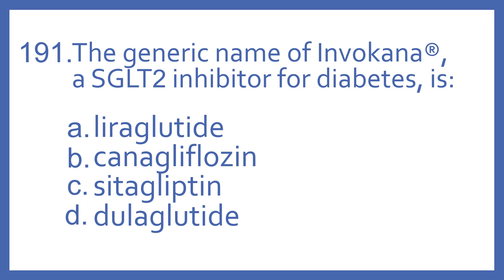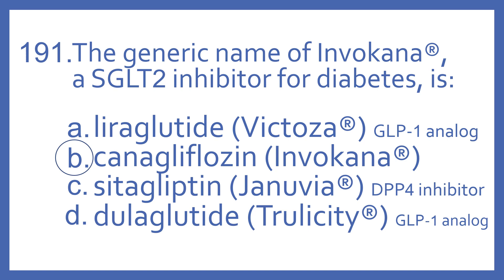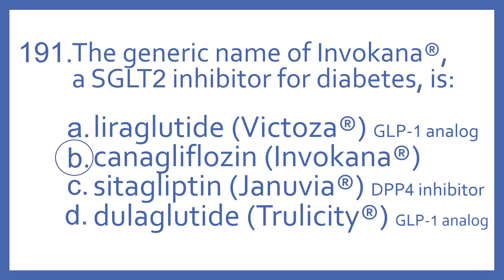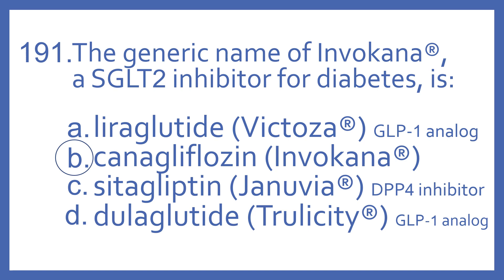Top 200 Drugs Practice Test Question - The generic name of Invokana is:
Top 200 Drugs Practice Test Question 191 - The generic name of Invokana is: Individual practice test questions from my Top 200 Drugs Quiz #2 Video based on my Top 200 Drugs Flashcards with Audio. For pharmacy students, pharmacy technicians, and nursing students preparing for NAPLEX, PTCB PTCE, or NCLEX.